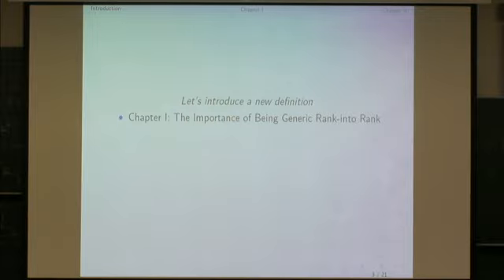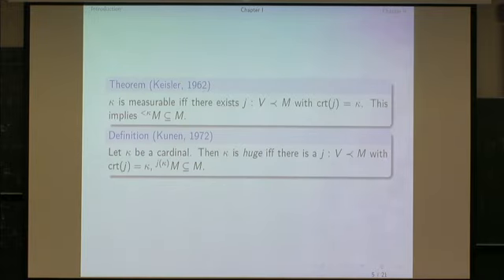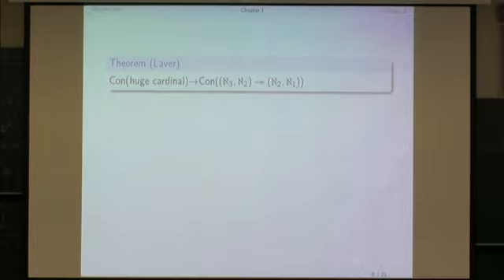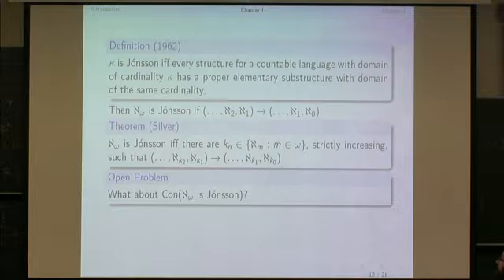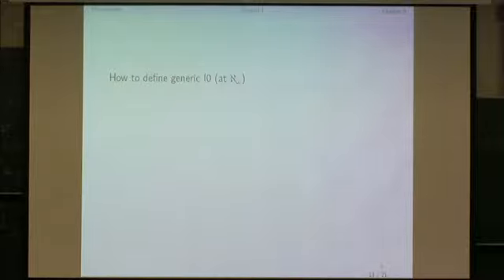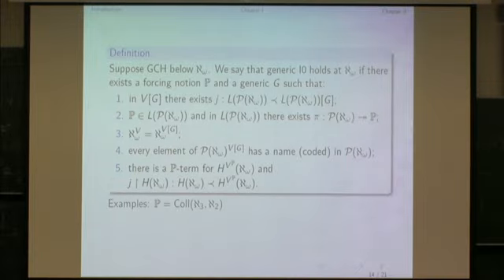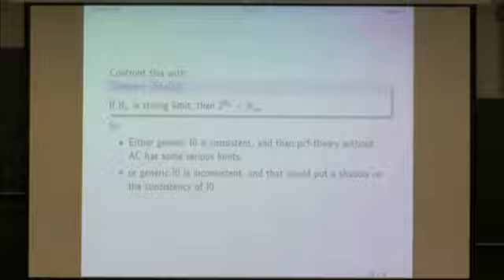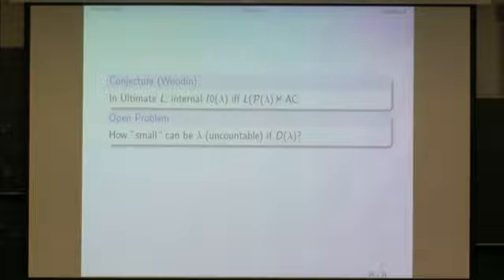Vincenzo Dimonte | The 5th European set theory conference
Speaker: Vincenzo Dimonte (Universität Wien)
Date: 25th Aug 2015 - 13:30 to 14:00